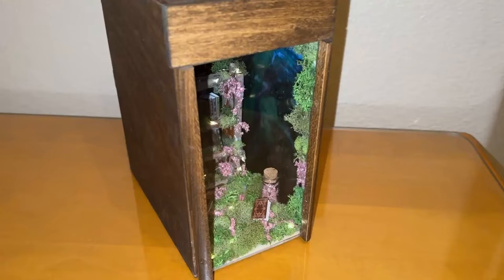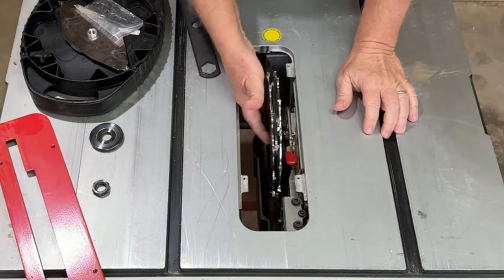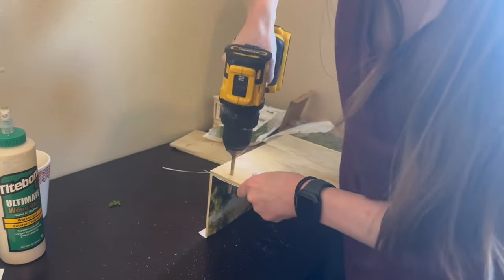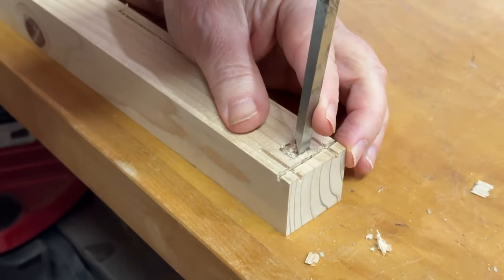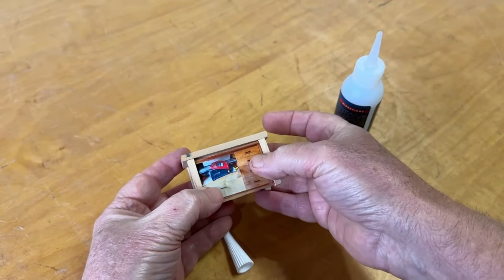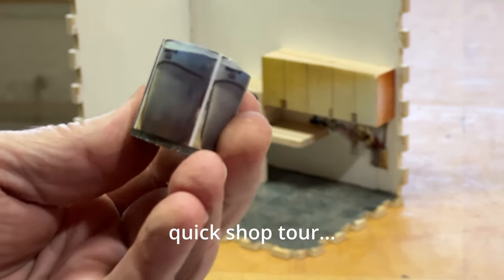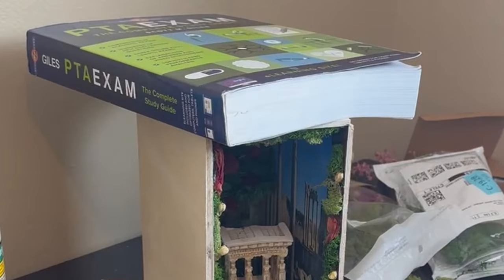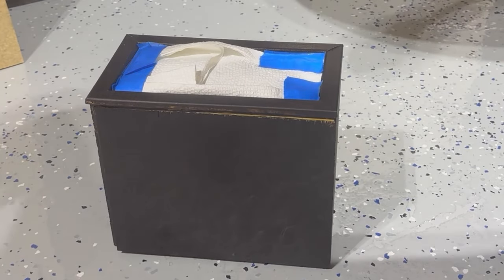Book Nook Build-Off!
A book nook is a tiny little room that you position between your books to give the illusion that that there is another world hidden behind your shelves.  I challenged my daughter to a book nook building competition. She won!

A quick shop tour is included in this video.

Lights for book nook
Dado stack
Forstner bit
Jig saw
Tiny router bit
Epoxy colors
Wood glue
CA glue
PTA Exam book